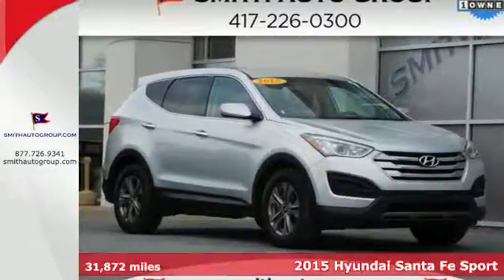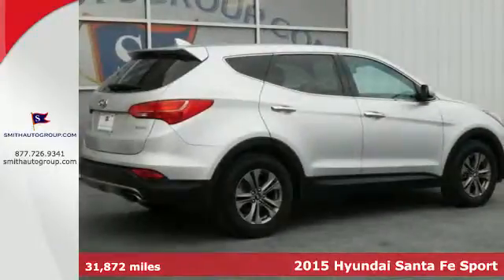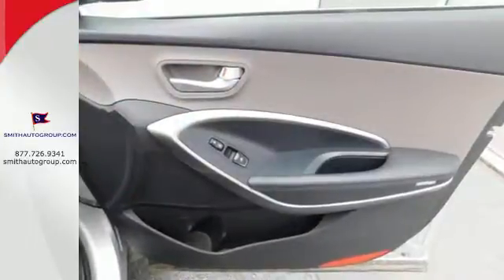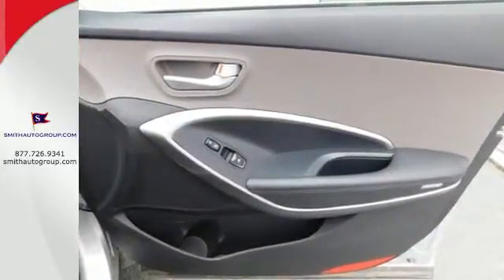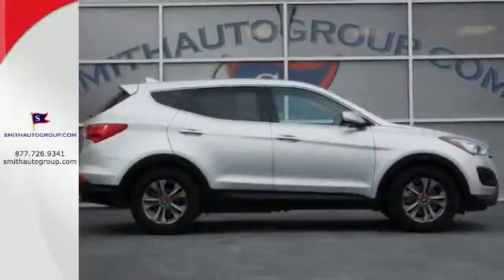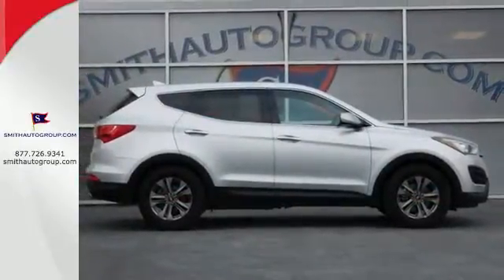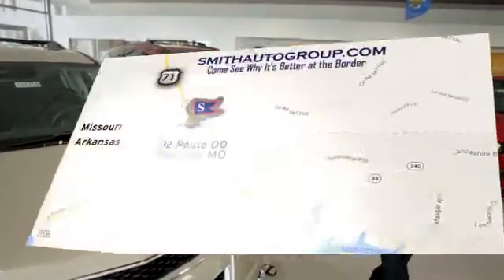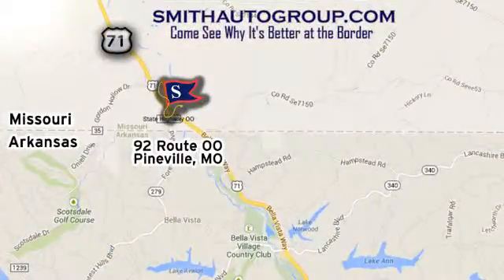Used 2015 Hyundai Santa Fe Sport Pineville MO Bella-Vista AR, MO #50386 - SOLD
Year: 2015
Make: Hyundai
Model: Santa Fe Sport
Engine: 2.4L I4 DGI DOHC 16V
Transmission: 6-Speed Automatic with Shiftronic
Color: Silver
Interior: Gray
Mileage: 31872
Stock #: 50386
VIN: 5XYZT3LBXFG254508
Silver Bullet! Drive this home today! Are you in on a quest for just the right deal? Hunt no more because this outstanding 2015 Hyundai Santa Fe Sport is specially-priced and a treasure ripe for the picking. This Santa Fe Sport is perfect for both families AND automotive connoisseurs. "It's better at the border" Come see why for yourself!

Address:
92 Route OO